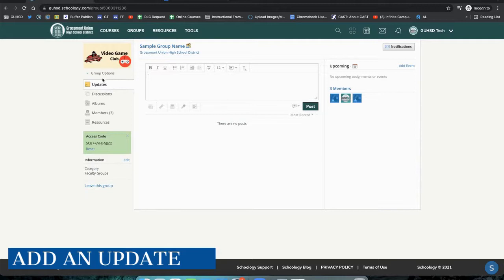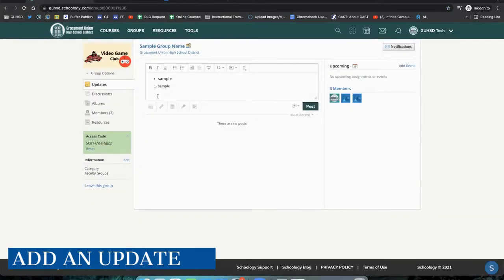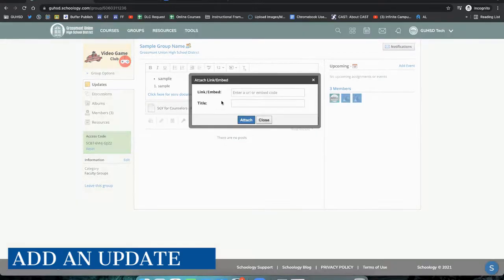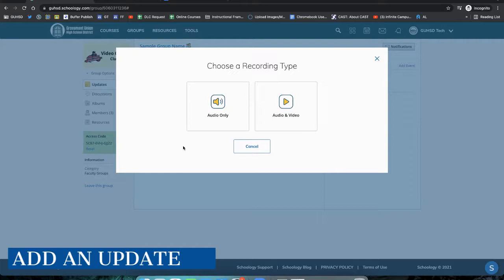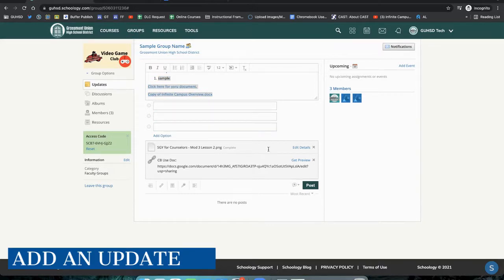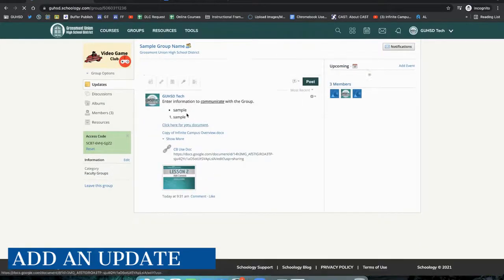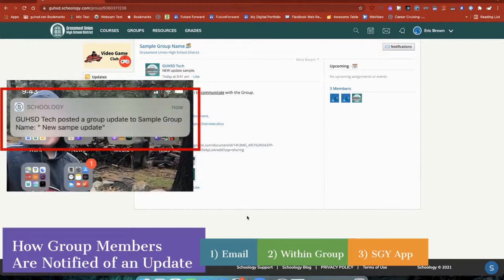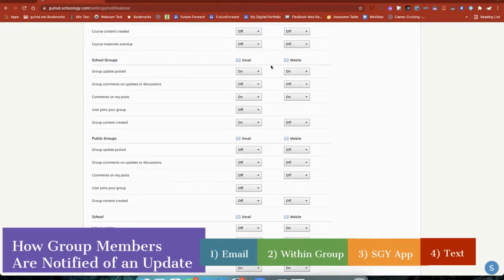Schoology Groups (Lesson 2 - Group Updates)